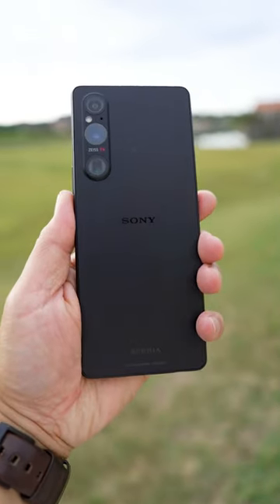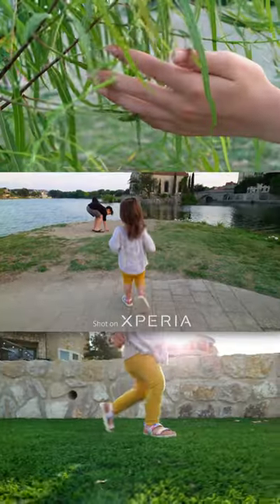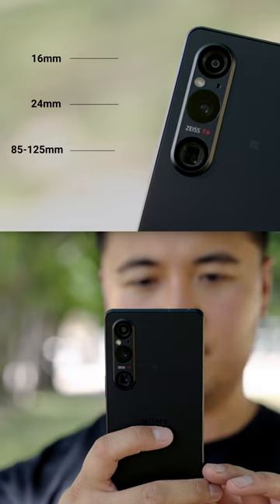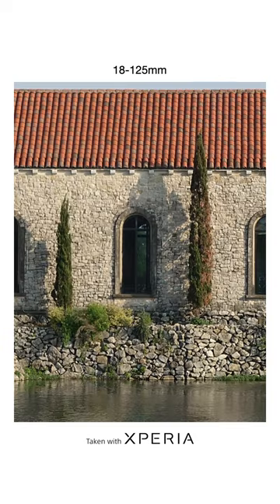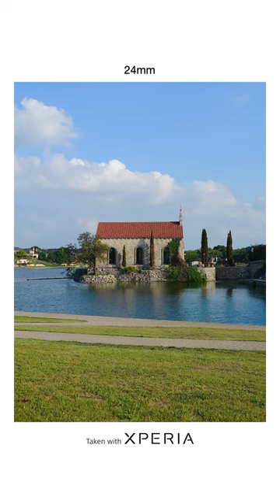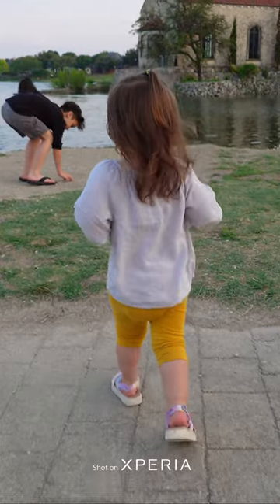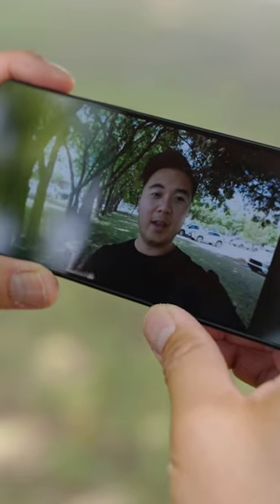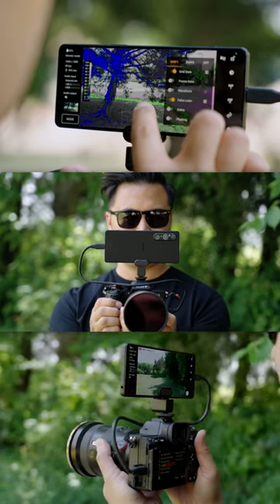🤯 Why The Xperia 1 V is the BEST Camera Phone